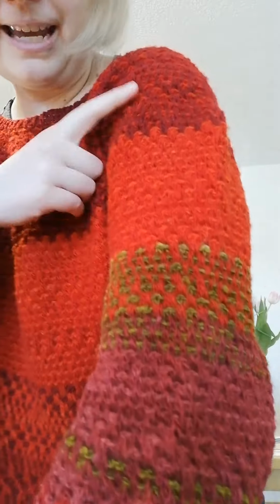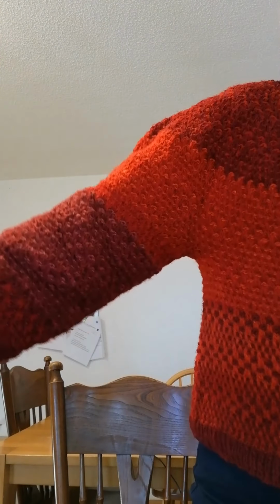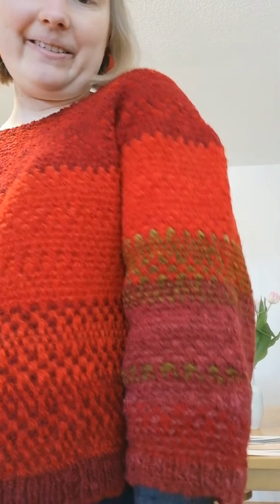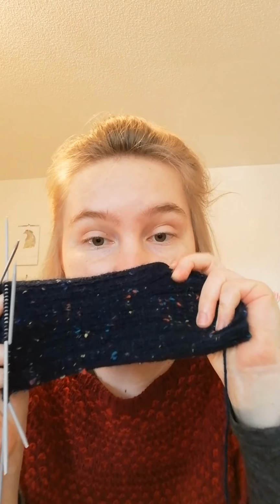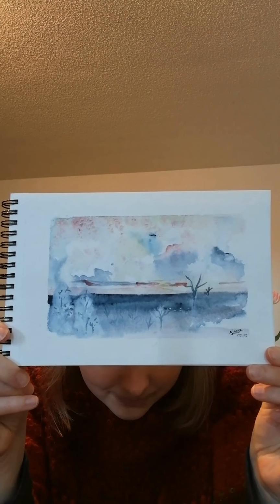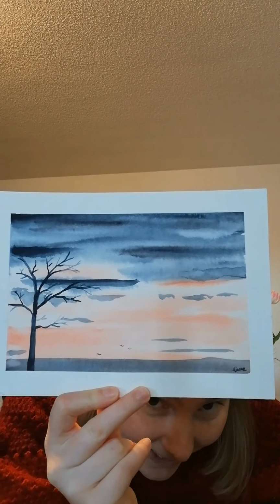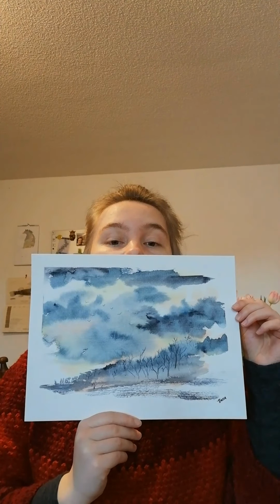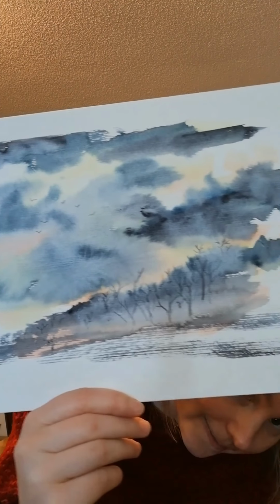Creative Habitat Knitting Podcast Ep 1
Hello and welcome to my very first episode! I share my current knitting projects as well as some books I've been reading and my water-colour paintings!

Patterns:
Shifty Sweater by Andrea Mowry
Sweater No.15 by My Favourite Things Knitwear

Yarn:
Holst Supersoft, Brandy
Lana Grossa Meilenweit 6ply Tweed, 8816

Books:
The Invention of Nature by Andrea Wulf
Braiding Sweetgrass by Robin Wall Kimmerer

Art by Me